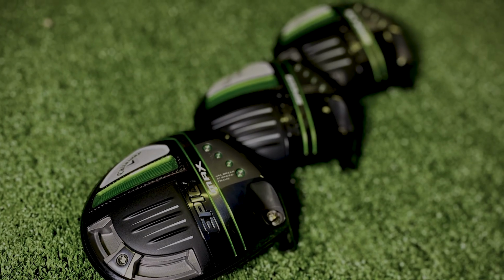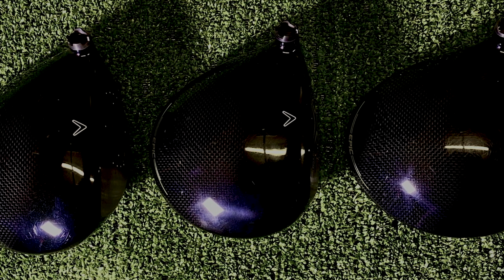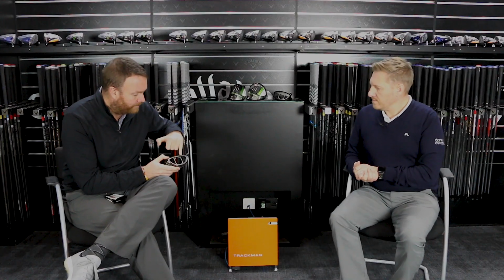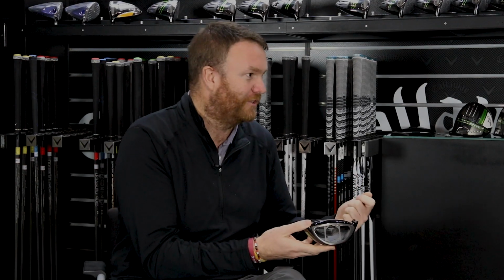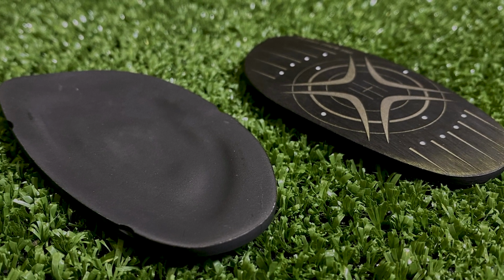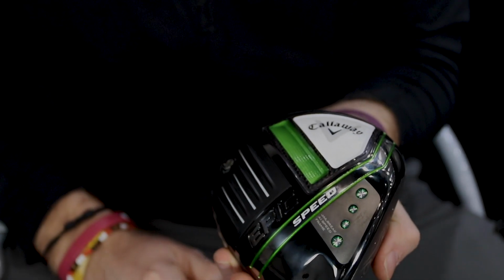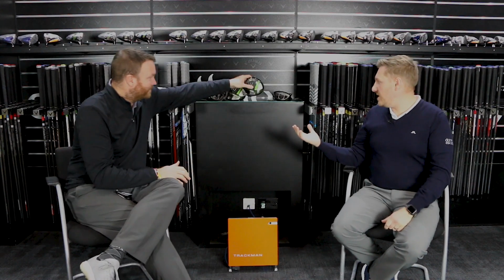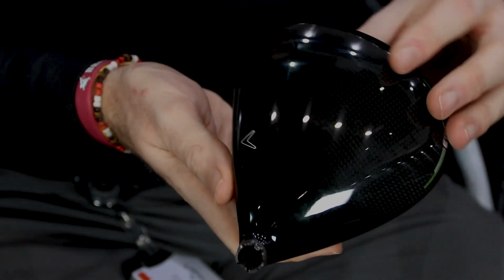NEW CALLAWAY 2021 Epic Drivers - FIRST LOOK (Epic Speed, Epic Max & Epic Max LS)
FIRST LOOK at the new Callaway Epic Drivers for 2021. Kevin Paver chats with Matt Judd, custom fit specialist at Callaway Europe to get the low down on the new 2021 Epic driver range, including the Epic Max, Epic Speed and Epic Max LS

These drivers will deliver exceptional ball speeds from the new A.I.-designed Jailbreak Speed Frame as well as a new and improved A.I.-designed Flash Face, specifically engineered to optimise the Jailbreak Speed Frame.